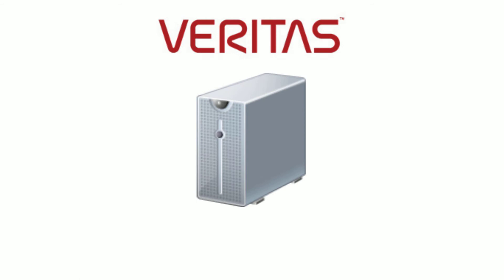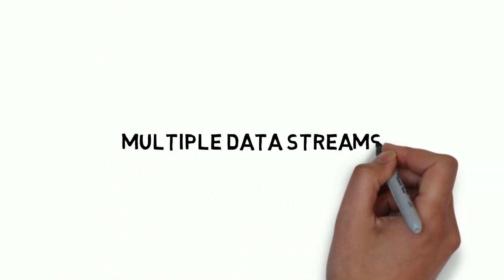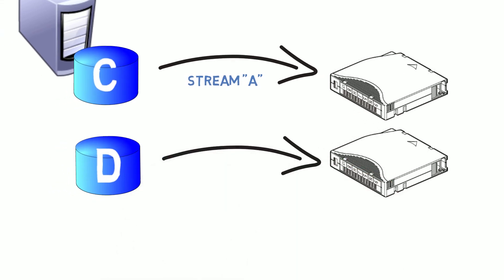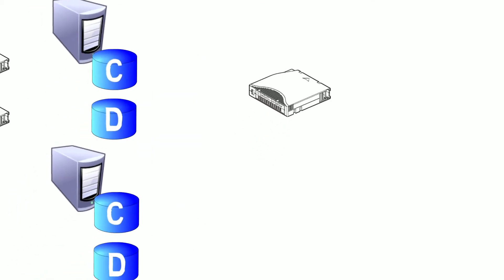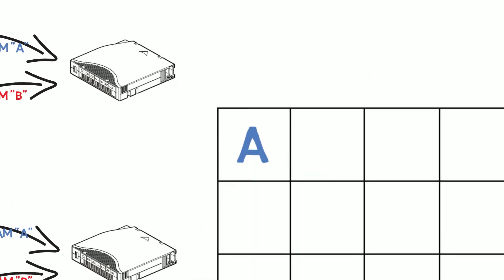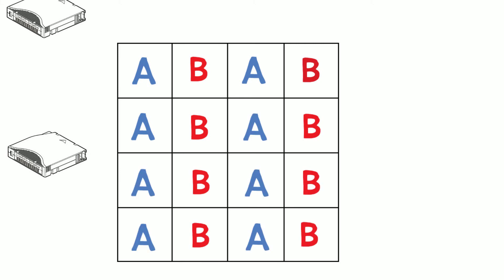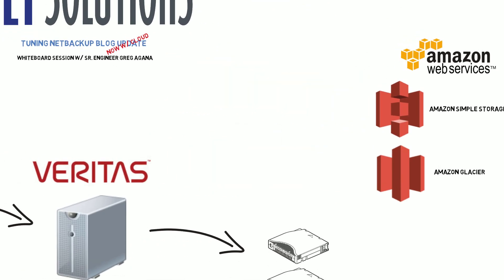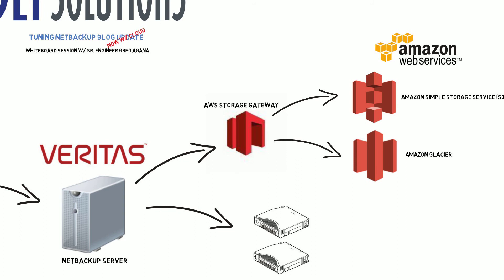Tuning NetBackup with Cloud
Tuning NetBackUp with Cloud! View our whiteboard session with Senior Engineer & Technologist, Greg Agana, to learn how to utilize multiple data streams and multiplexing with Veritas NetBackUp.